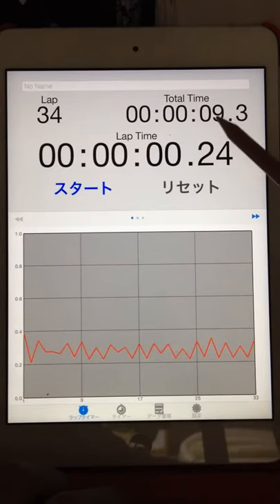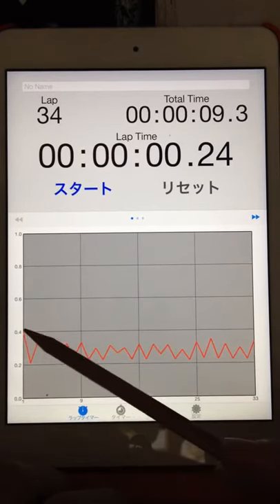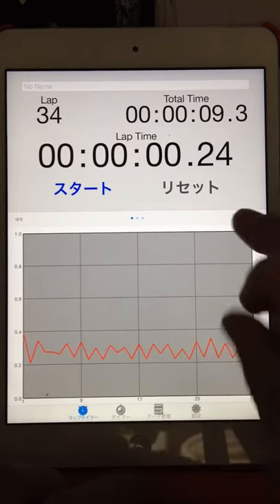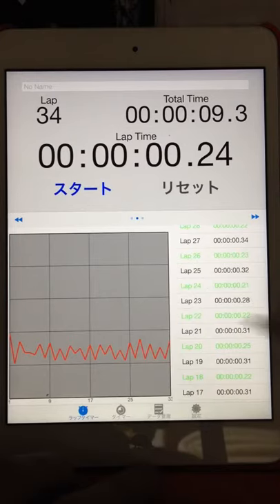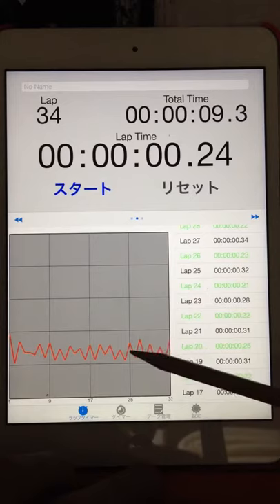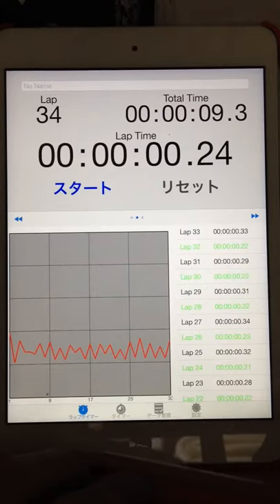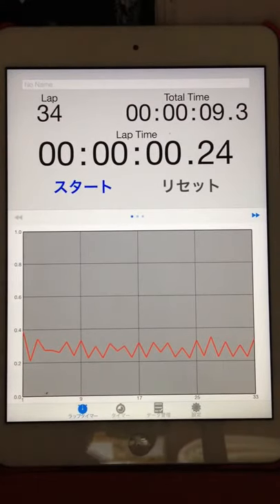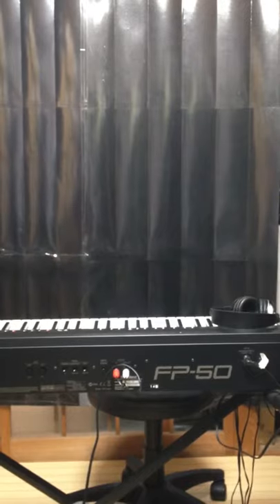2015.06.04 "every morning experiment on timing progression" by Aratori